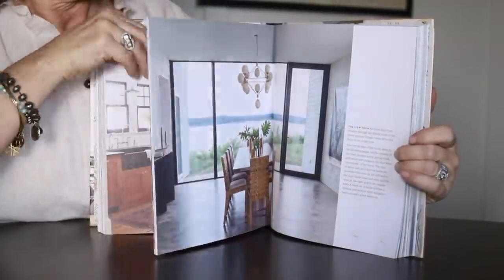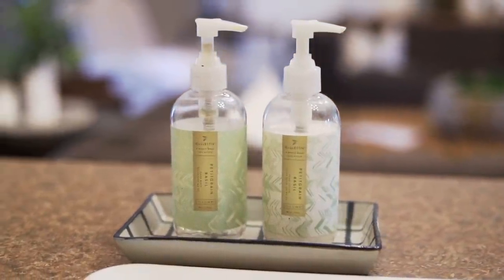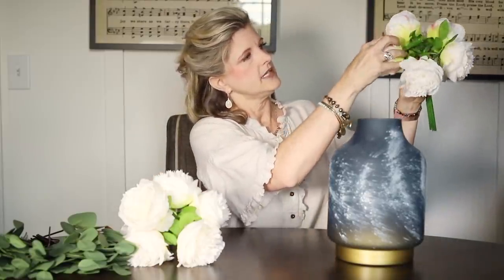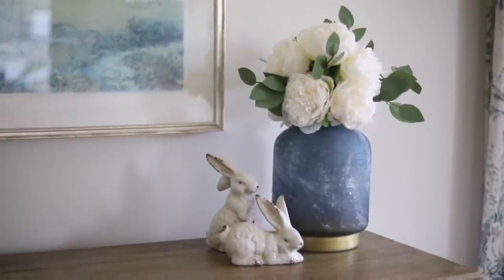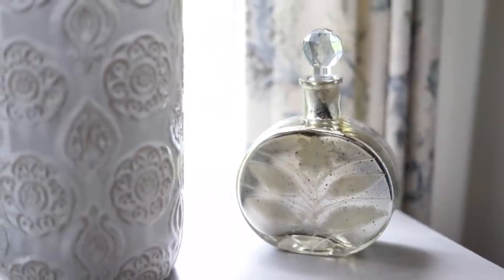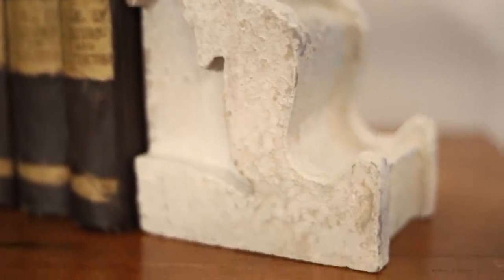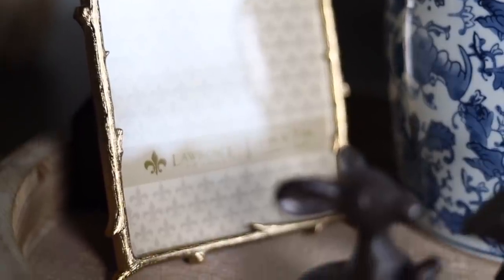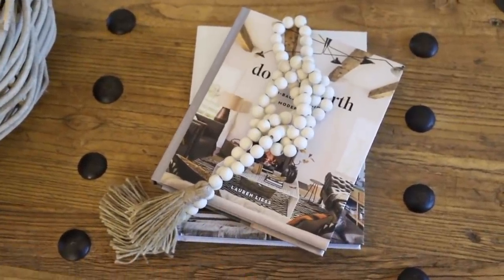Amazon Home Decor | Amazon Favorites 2021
Hey friends! I hope you enjoyed my video about my favorite high-quality Amazon home decor items of 2021! Listed below are links to all the items I showed in this video. Check them out!

Down to Earth Design Book
Tilted Pitcher
Hand Painted Grid Trays
Acrylic Apothecary Jar Set
Frosted Blue Glass Container
-Sister Vase to the Frosted Blue Glass Container
Eucalyptus Stems
Peony Stems
White-Washed Beaded Round Tray
Mercury Glass Bottle with Crystal Stopper
Distressed Corbel Bookends- Currently Unavailable
Cast Iron Mice Pair
Blue and White Ceramic Ginger Jar
Gold Branch 5x7 Frame
Set of Three Potted Greenery
Fat Bunny Figurine
Wood Bead Garland with Tassels